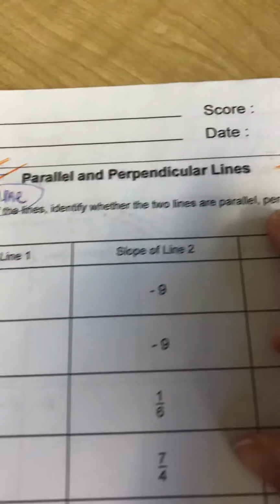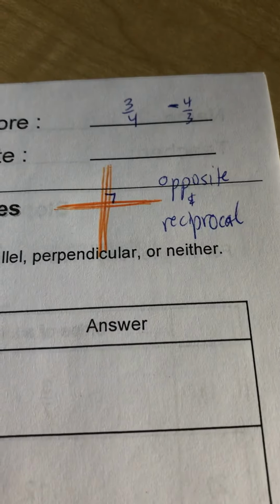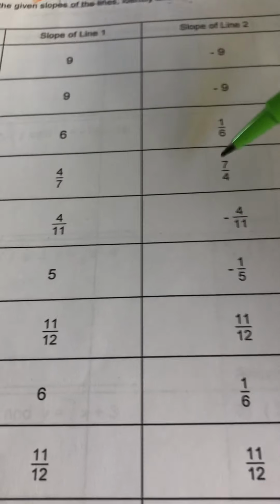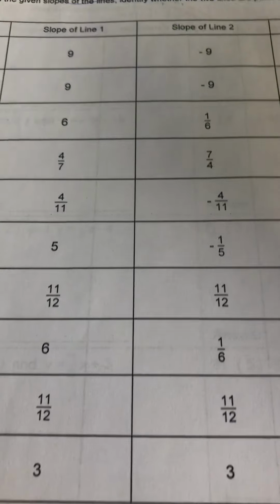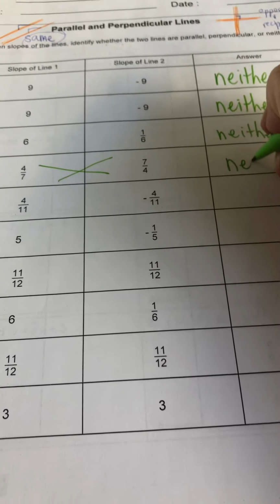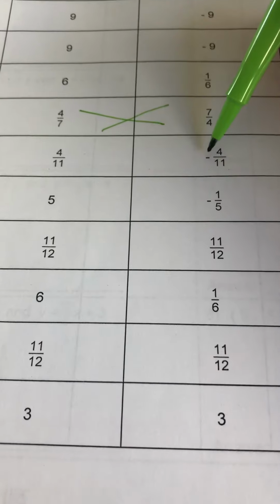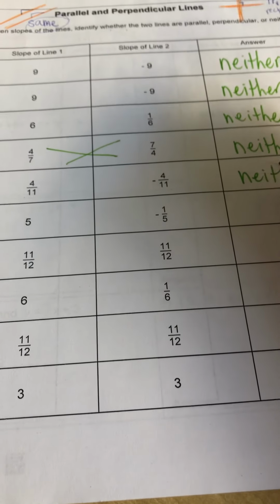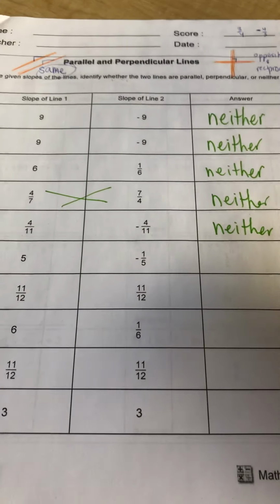Parallel and Perpendicular Lines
Definition of parallel and perpendicular slope then how to use parallel and perpendicular slopes with a point to write a line from point slope form to slope intercept form of a line